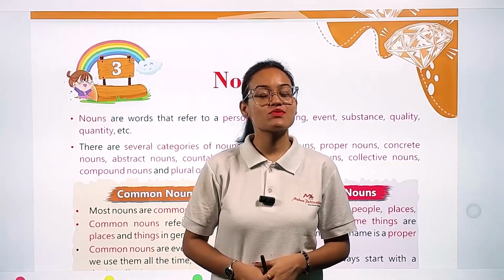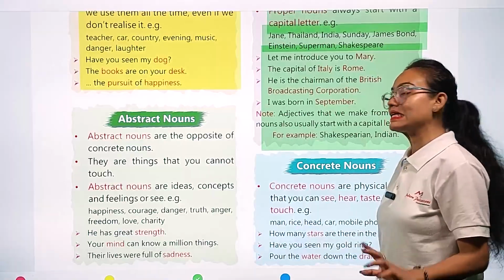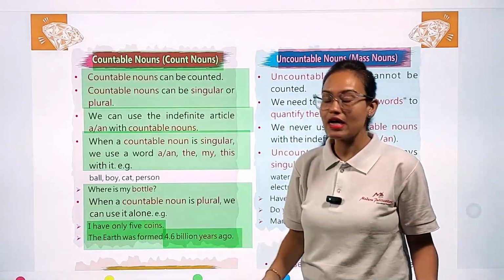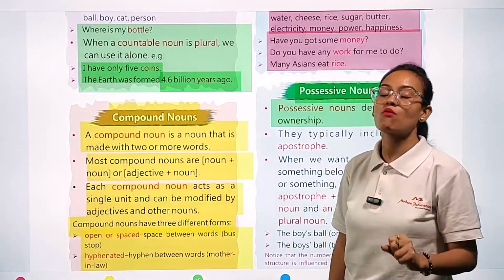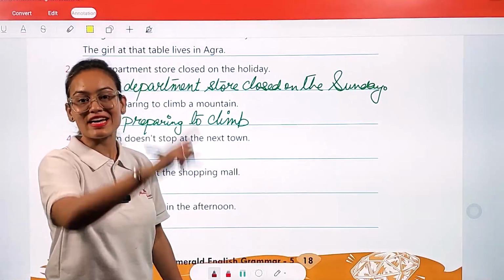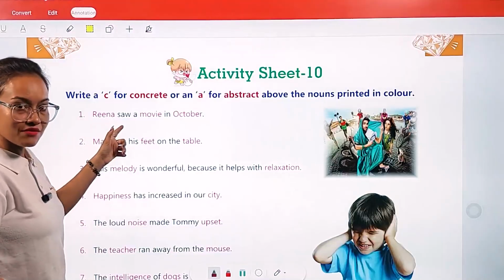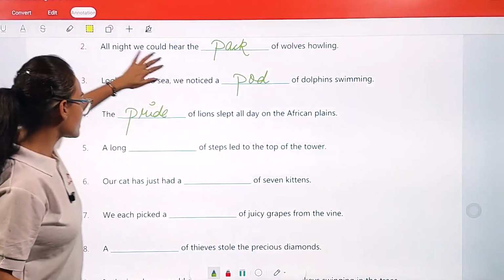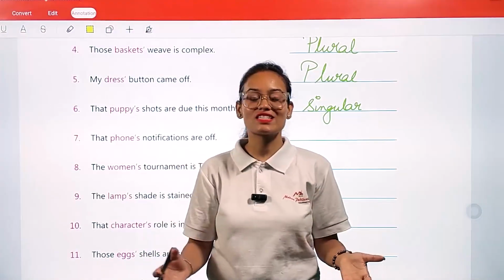Phoenix Emerald English Grammar Book 5 Chapter 3 Nouns